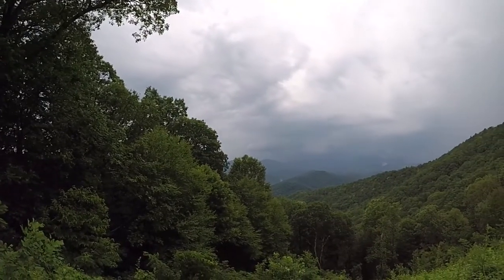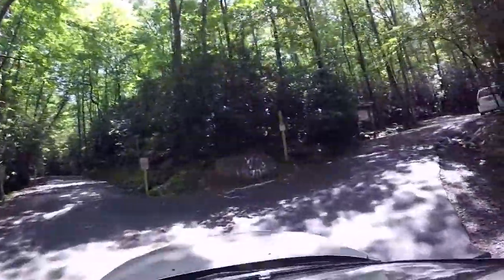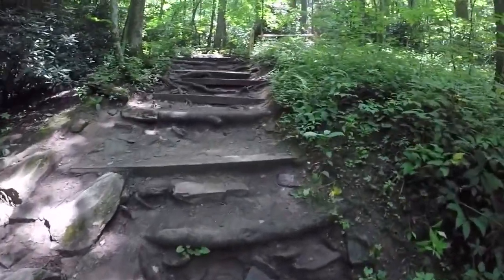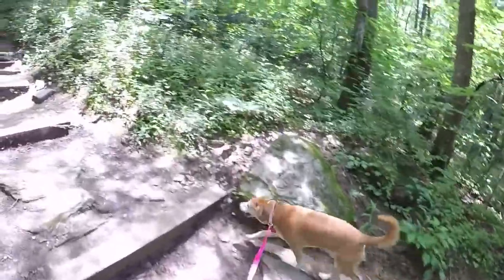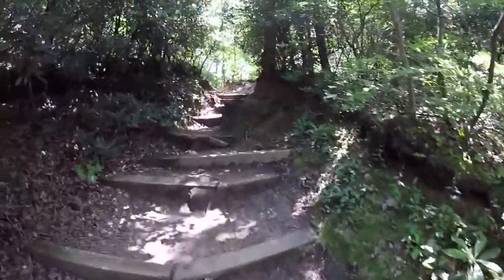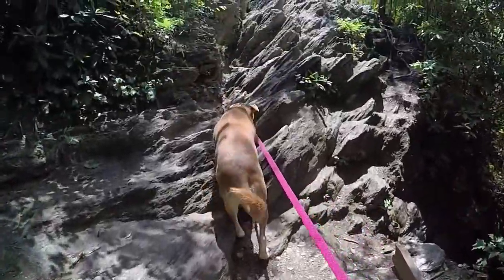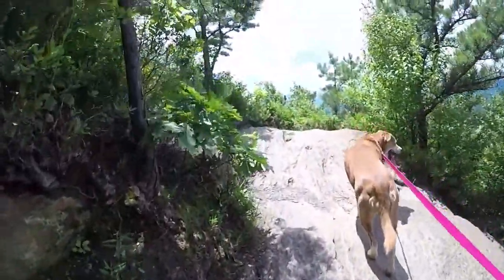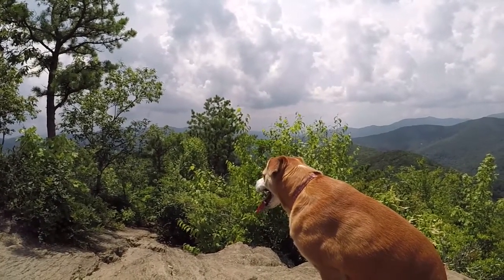Asher in Asheville: Hiking Lookout Trail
The Lookout trail is a fun and challenging trail in Montreat North Carolina. This trail is not for the faint of heart. Should hikers be brave enough to ascend this mountain they will be gifted with a beautiful view of Black Mountain and the surrounding Swannanoa Valley. I hope you go and do this trail and better still I hope that you enjoy this trail.